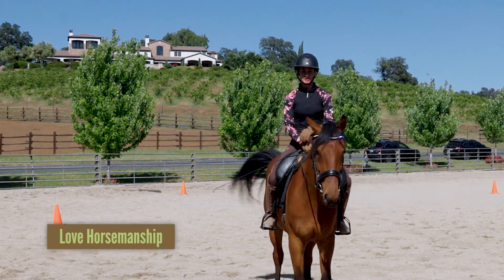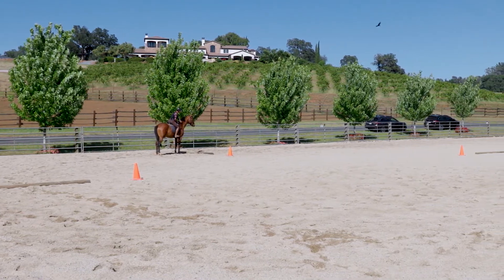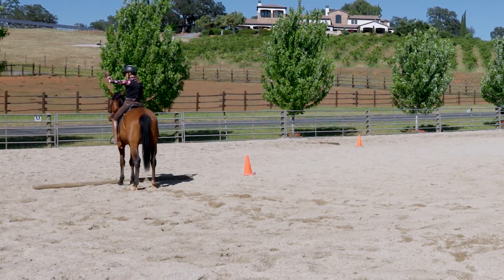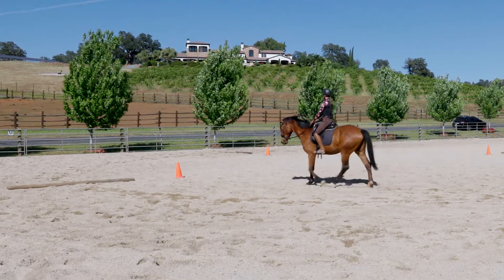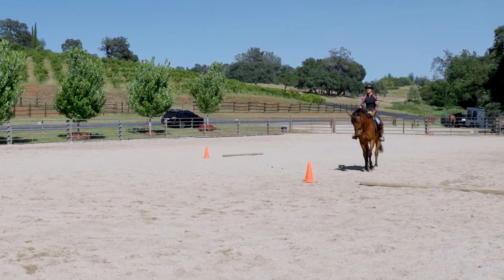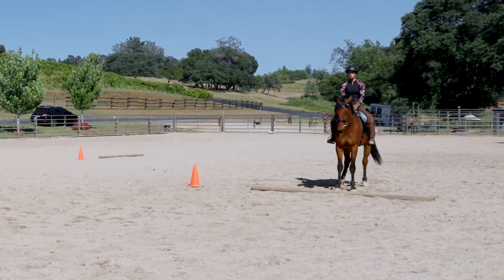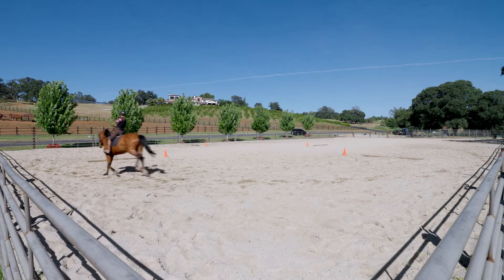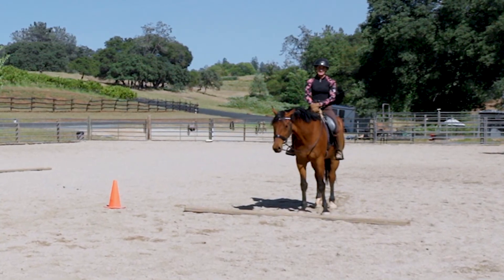Love Horsemanship's "Pinwheel Pattern"